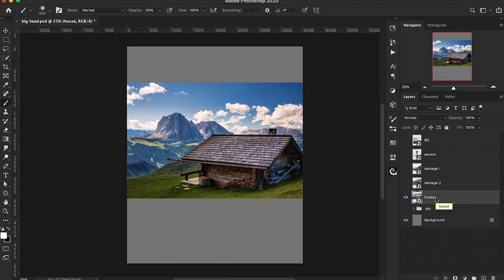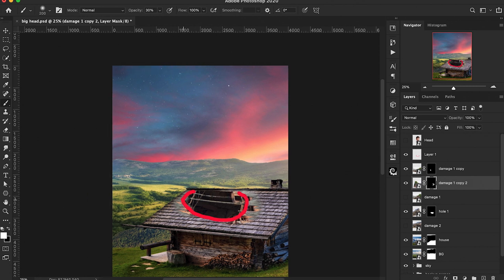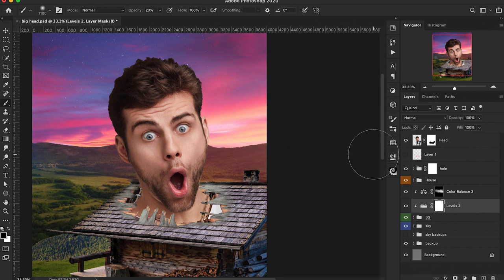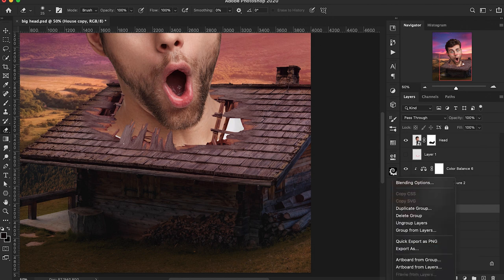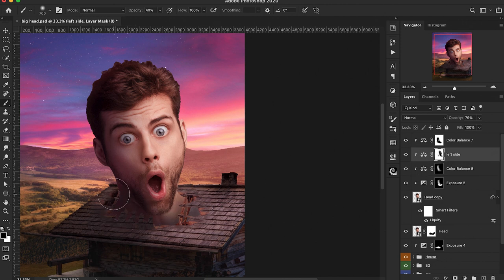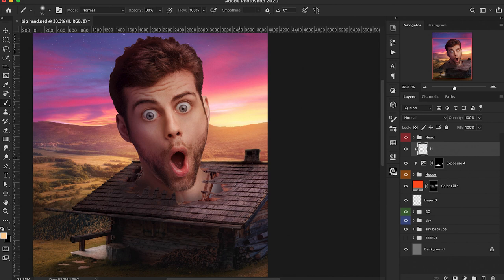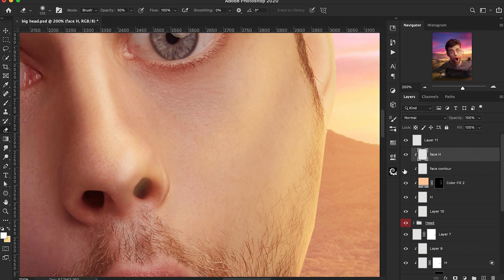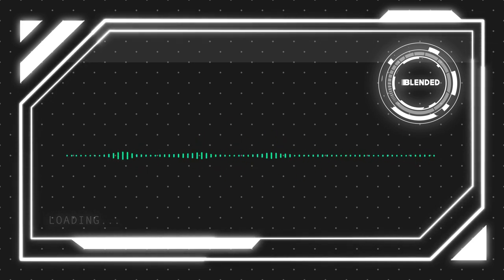Photoshop Tutorial | Creating A Large Head Photo Manipulation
In this Photoshop Tutorial we are going to create a photo manipulation which features an oversized man bursting through a roof of a house.  Be sure to check out this tutorial!  I will cover many photoshop techniques such as blending, blur techniques, photo bashing, highlights, shadows and much more.  These are all techniques that you can apply to your personal projects.  Please enjoy!

Video Chapters:
00:00 Intro

Other applications used:
Camtasia 2020